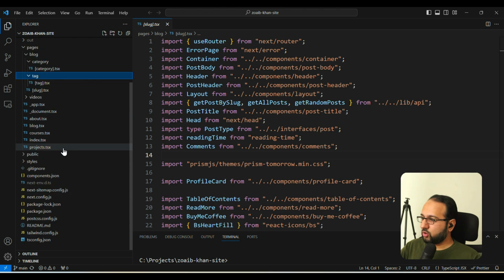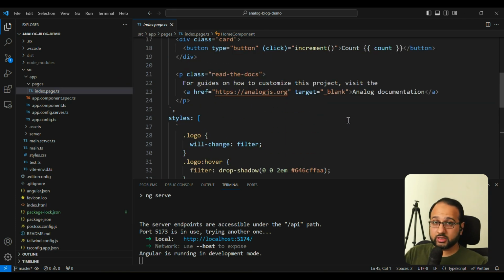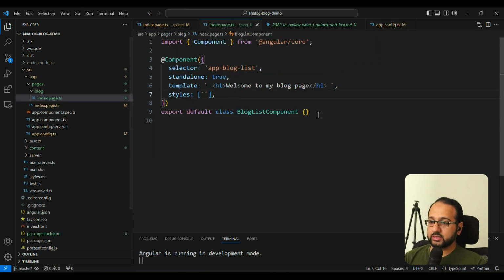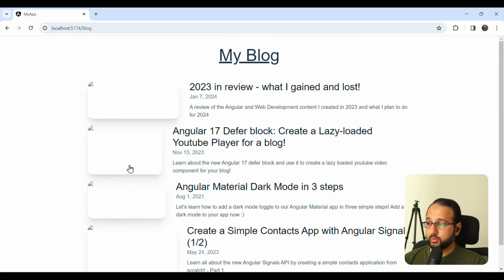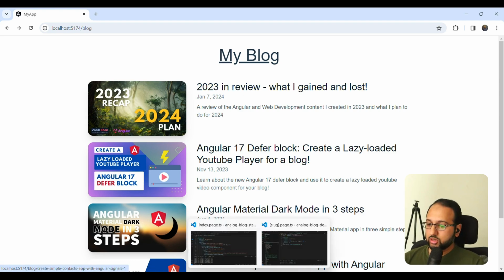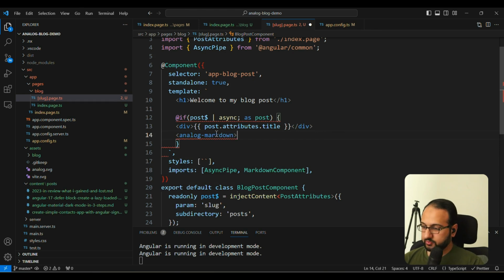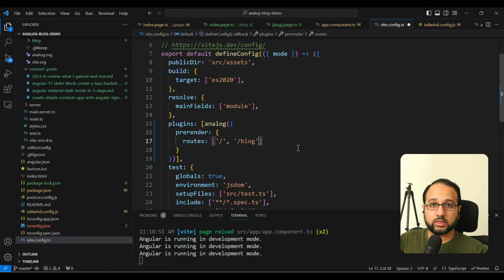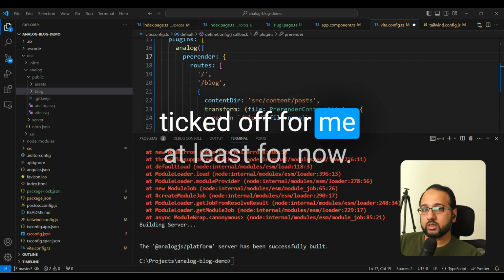Is AnalogJS good enough for my blog site?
AnalogJS is the hottest new meta framework built on top of Angular - will it be the NextJS of Angular world? I try to recreate my blog in AnalogJS to see how easy (or difficult) it is!

Cheers :)

00:00 Introduction and Setting Up a Blog Clone
00:34 Understanding AnalogJS and Its Features
01:01 Creating a Blog Site with AnalogJS
01:57 Exploring File Based Routing in AnalogJS
02:17 Building a Basic AnalogJS Project
05:26 Adding Content to the Blog
10:22 Creating the Blog Post Page
16:00 Enabling Pre-Rendering and Static Site Generation
19:40 Conclusion and Final Thoughts